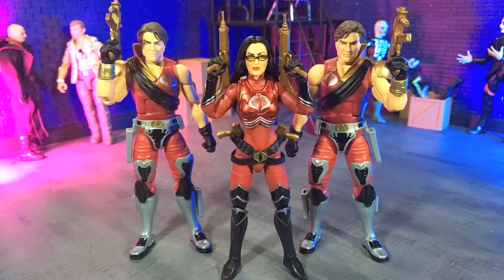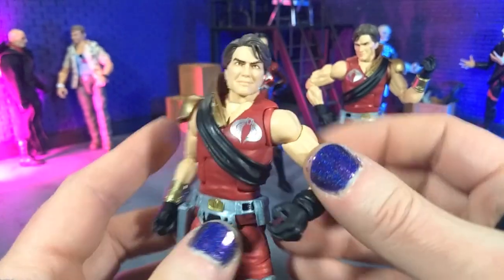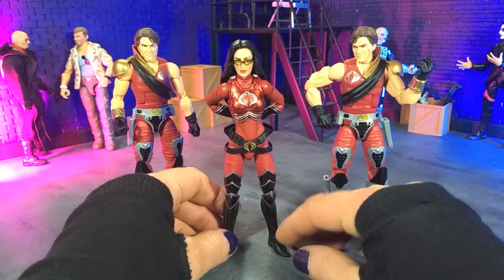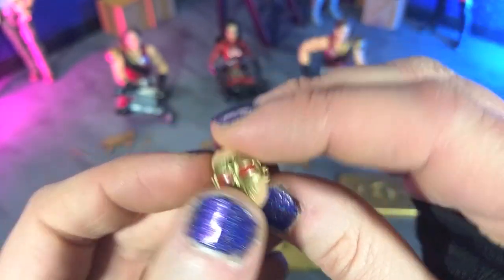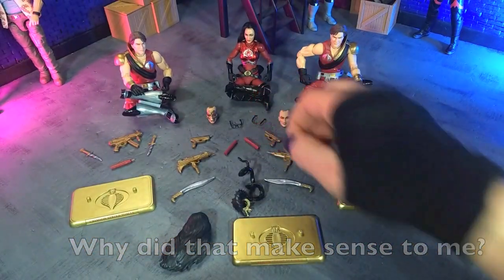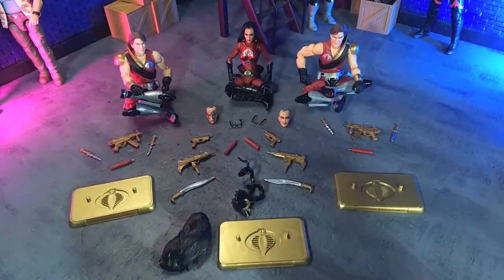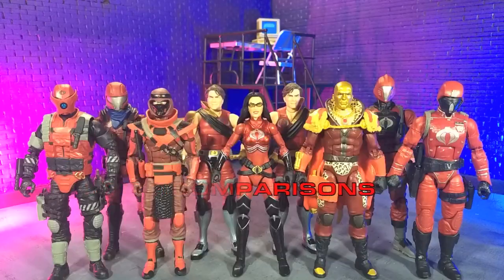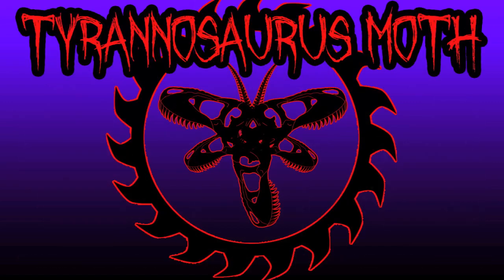Hasbro G.I. Joe Classified Series Cobra Crimson Strike Team Baroness, Tomax, and Xamot 3-pack review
Here's my review of the G.I. Joe Classified Series Hasbro Pulse Exclusive Crimson Strike Team set from Hasbro!

Background = Nothing Easy by Causmic